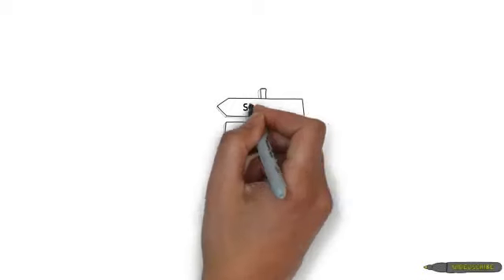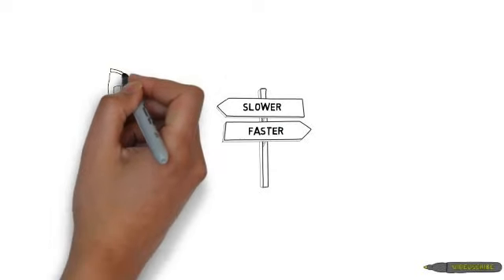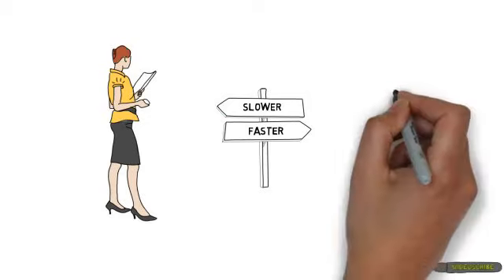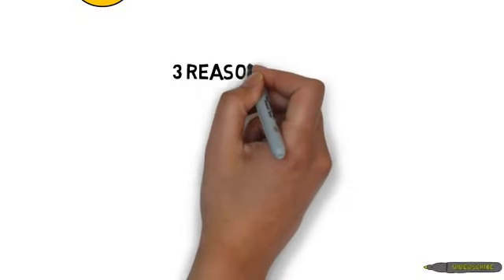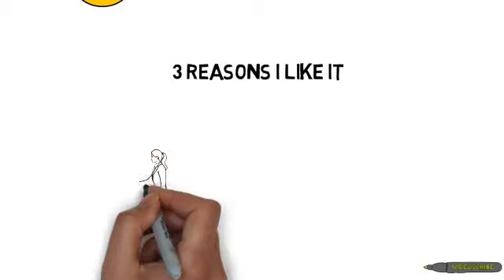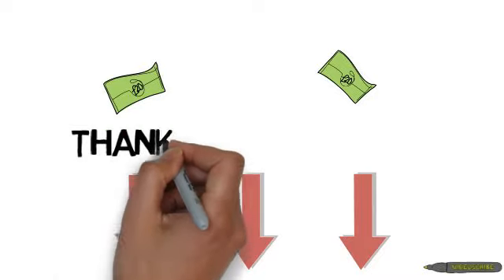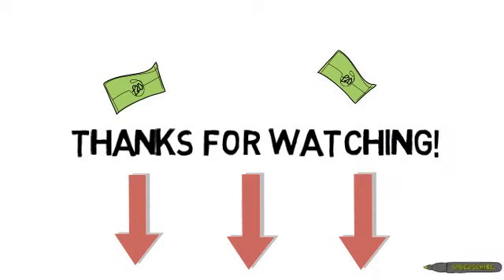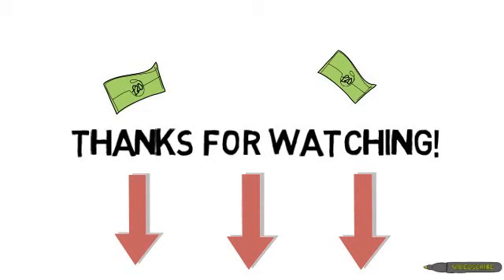How to Learn Chinese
Learning a new language can be fun and beneficial to you in your lives. It can benefit you when you travel abroad to help you understand more of the culture. Learning a new language can also be beneficial to your careers and in business. Learning Chinese has become particularly important in recent times because of China's increasing presence as a global economic power. Chinese is also the most widely spoken language in the World.

There are many options available to you if you decide you want to learn Chinese. You could enroll in a Chinese language class but they often can be expensive. There are many free online resources available for you to use and also paid online courses which offer fantastic value.

Here are some tips to learn Chinese Quickly and Easily:

Find a language partner to help you practice what you learn. You can make language partners with friends you already know or you could try to meet some online. The best types of language partners are native speakers of the Chinese language. A good place to try is in online chat rooms.

Listen to Chinese music and learn the lyrics by looking at Pinyin lyrics. Pinyin is the romanticized Chinese character which are available for many popular songs and make it easier for you to pronounce a Chinese character.

Decide on an online Chinese course. Online Chinese courses are a very good option because they give you a more structured way of learning and lets you learn at your own pace and in your own time.